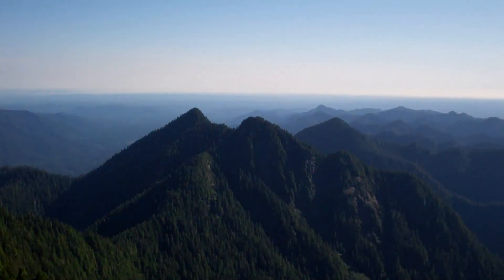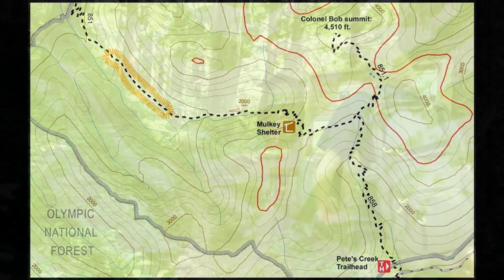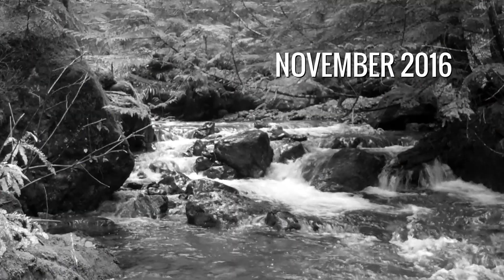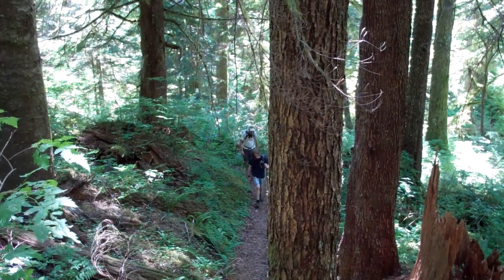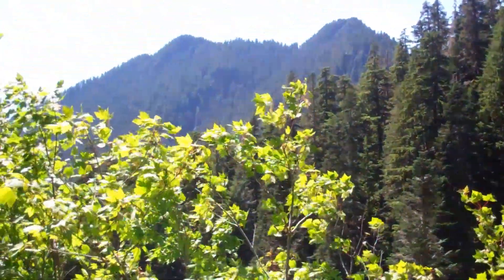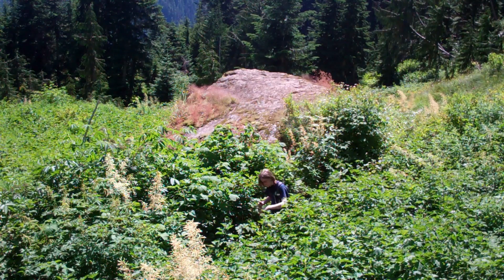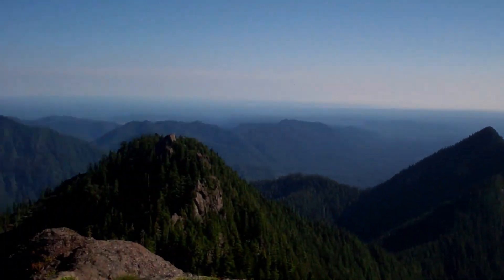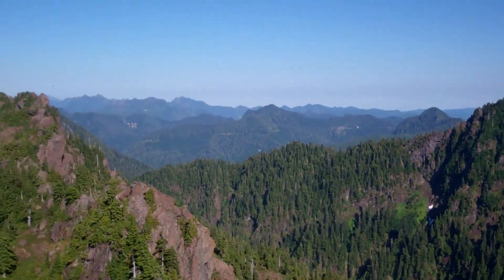Hiking Colonel Bob Peak (Olympic Mountains)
This rugged 8.2-mile hike offers the ultimate payoff: a 360-degree view of the Olympic Mountains and Lake Quinalt. We start at Pete's Creek upper trailhead and will climb 3,500' to the summit. Northwest Forest Pass required at trailhead parking.

"Seven Ways to Say Muffler" (instrumental version) courtesy of The Whole Bolivian Army